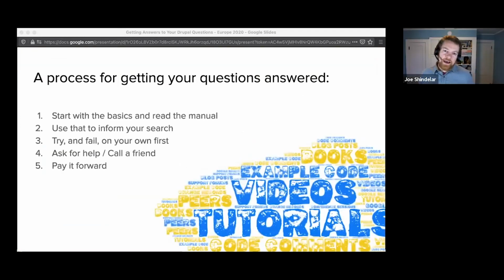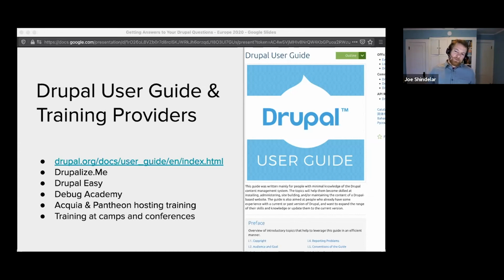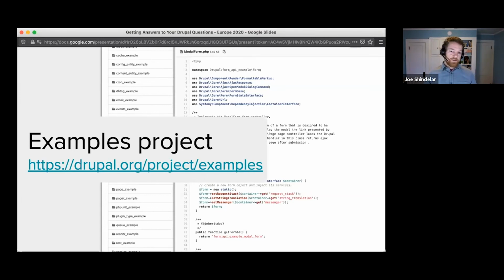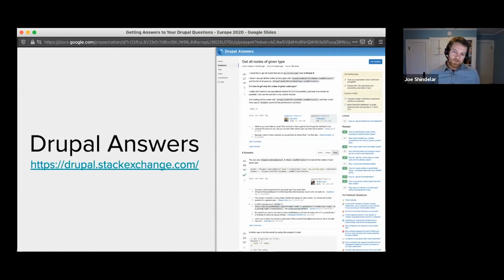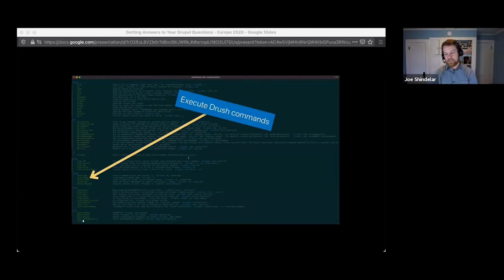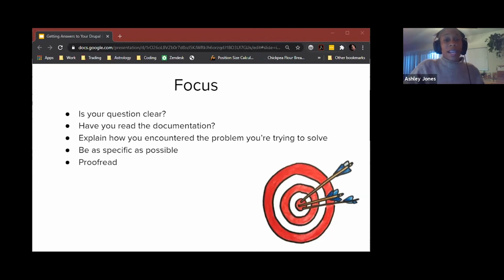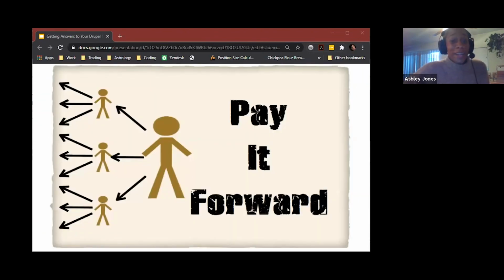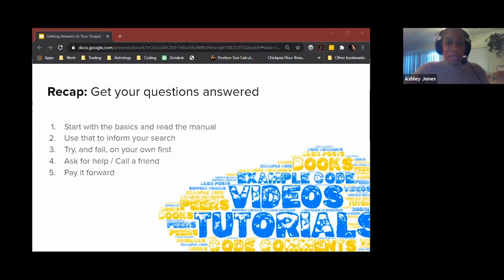MAKERS & BUILDERS - Finding Answers to Your Drupal Questions / DrupalCon Europe 2020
There are a lot of resources available to help you find answers to your Drupal questions. We’ll help you figure out which ones to use, when, and how to make the most efficient use of them.